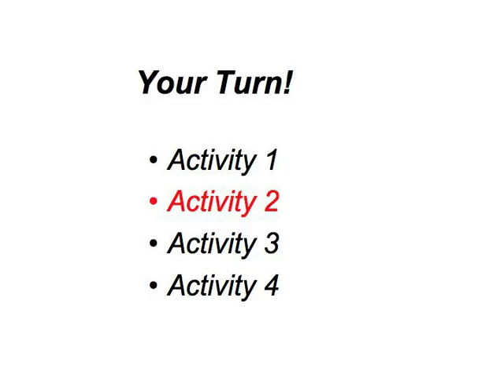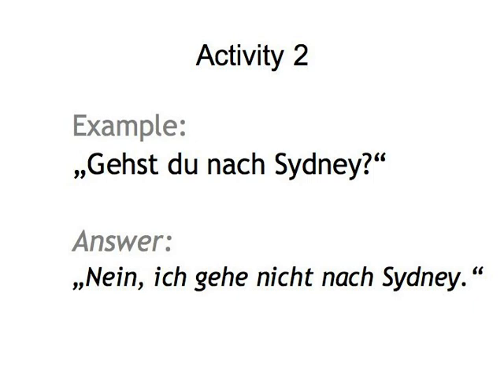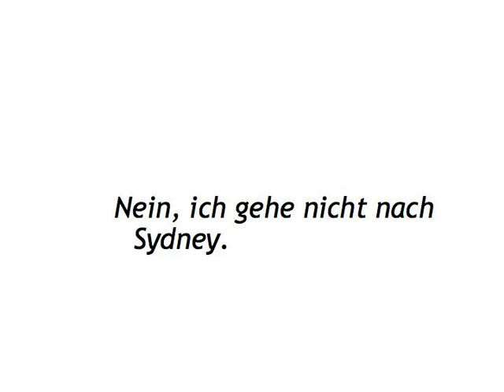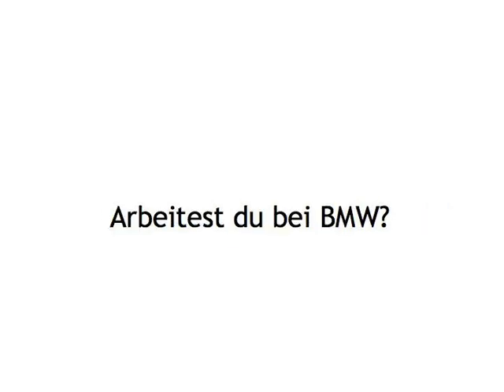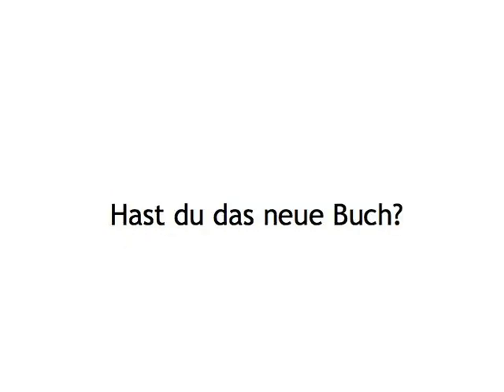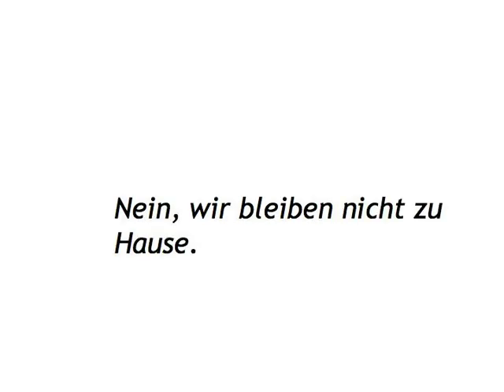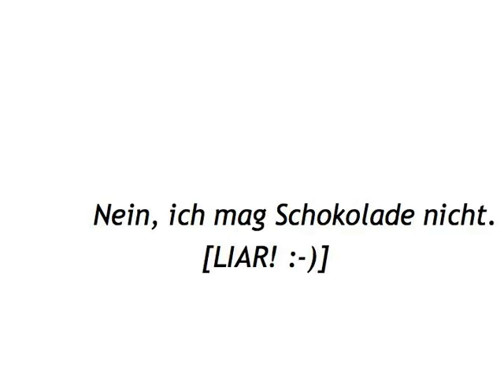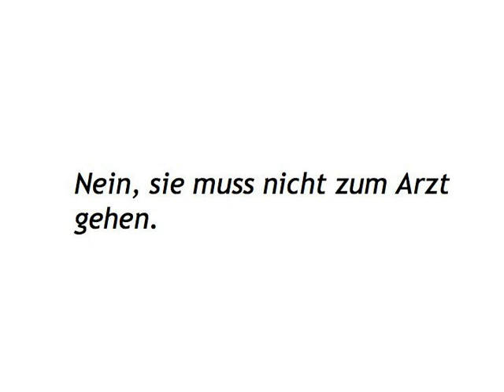Negation — your turn 2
Negation digital booklet is printable material, including a script of the video, grammar tables, and some of the learning games

Fill in the blanks to reproduce the conversation between Karin and Norbert.

Build your vocabulary by working with words from the conversation between Karin and Norbert!